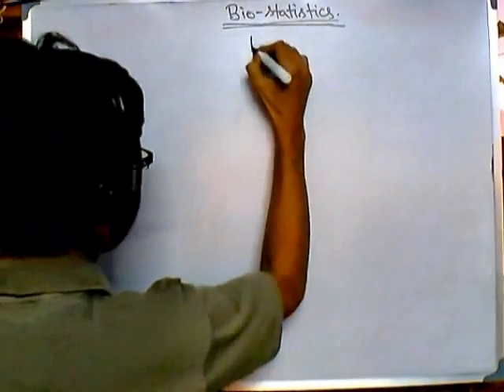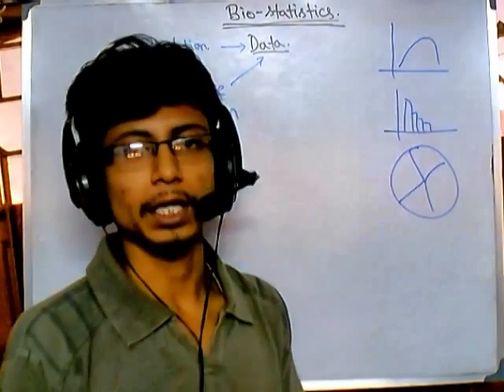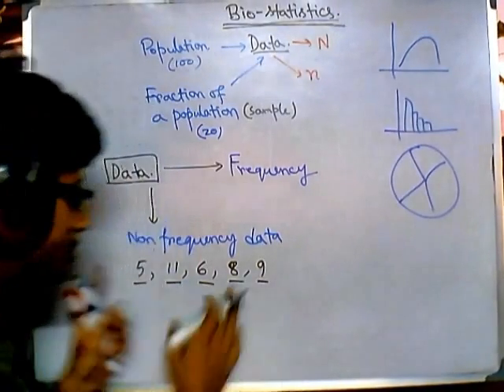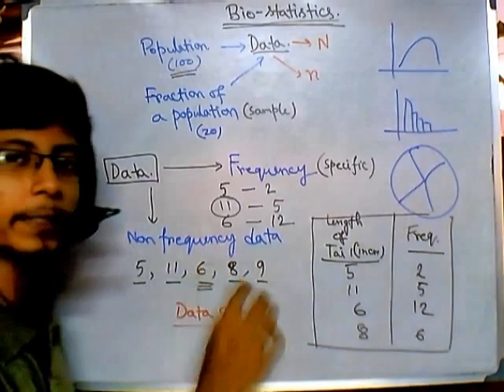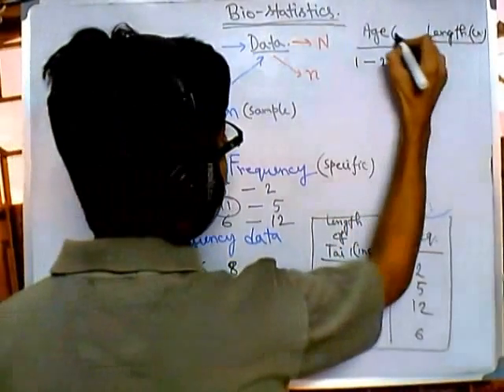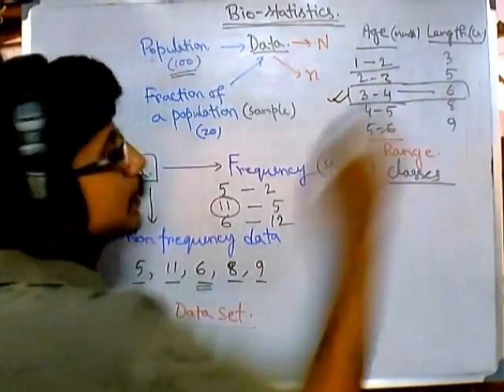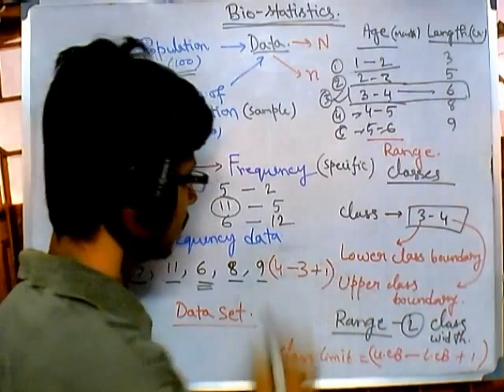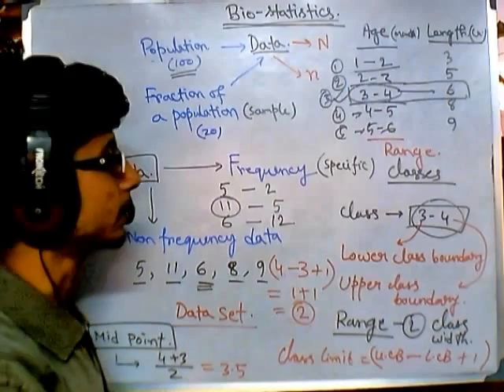1 Biostatistics introduction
This biostatistics lecture video explains what is biostatistics and the use of biostatistics in the field of biology studies in population genetics and other purposes.